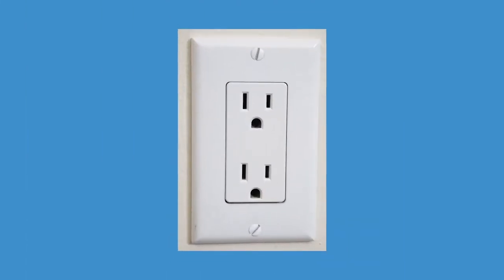Everything YOU NEED for Back to School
Back to school is just around the corner, but as an international student what should you have prepared before coming to Canada?